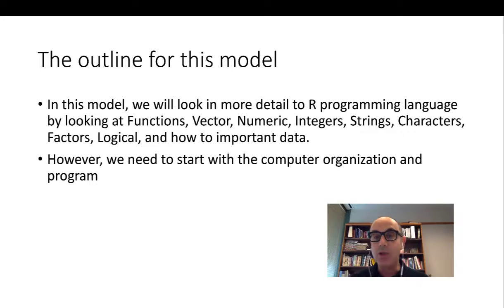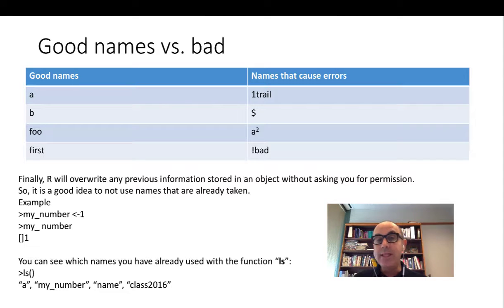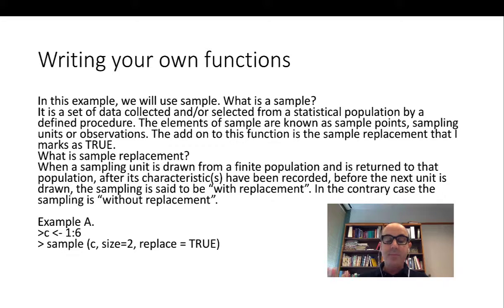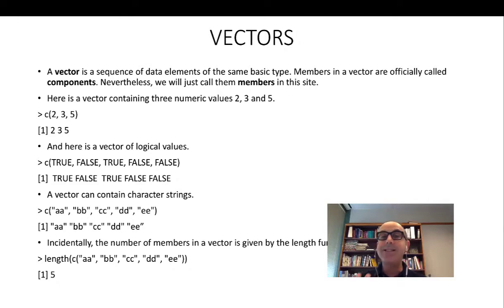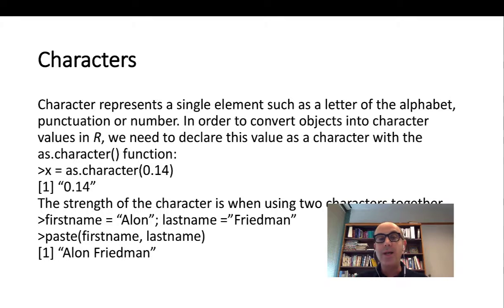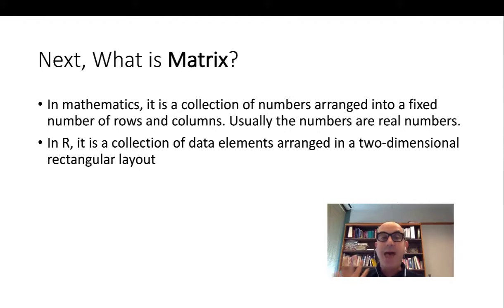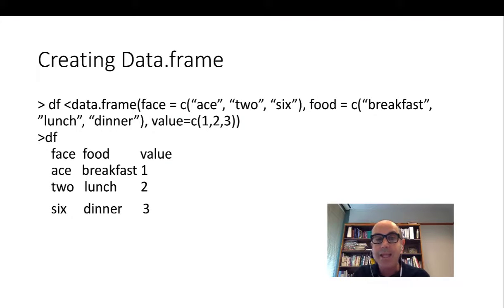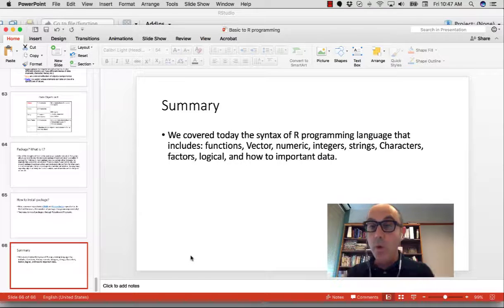Data Structures in R basic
Data Structures in R